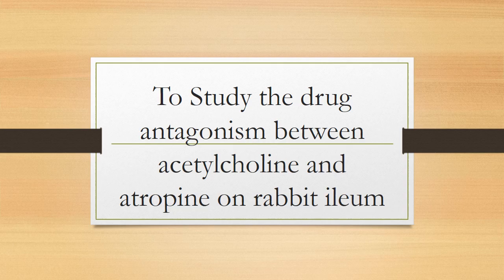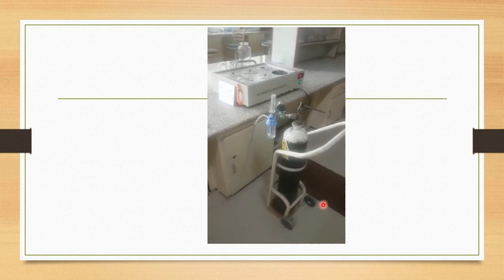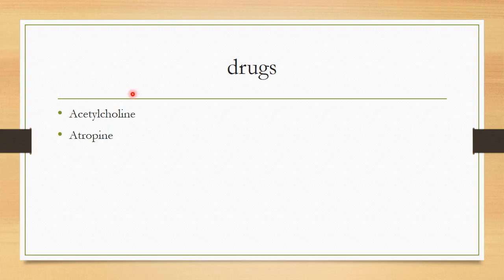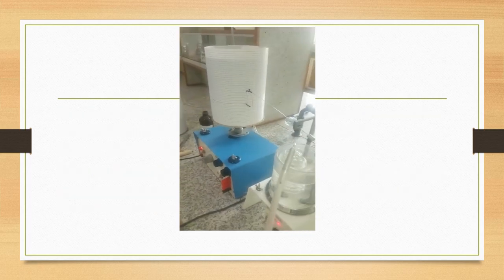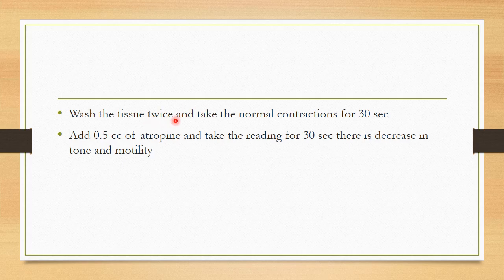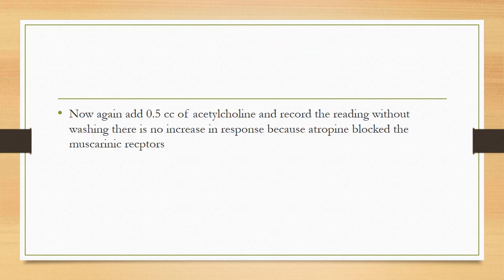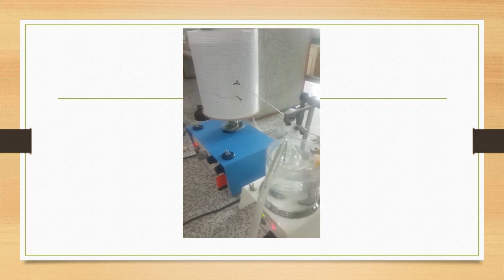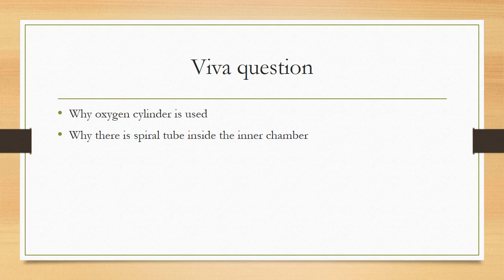To Study the drug antagonism between acetylcholine by Dr Haseeb